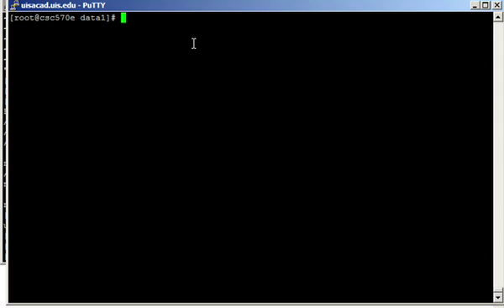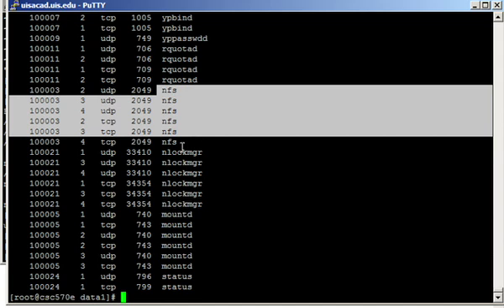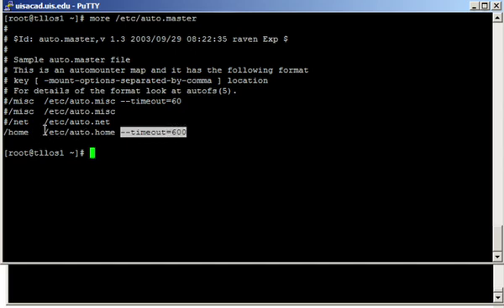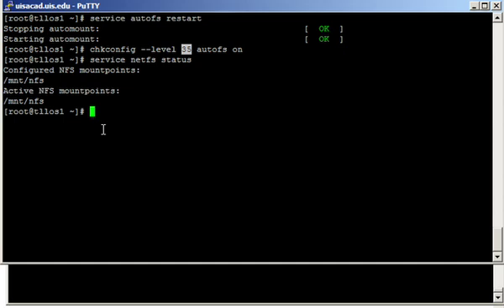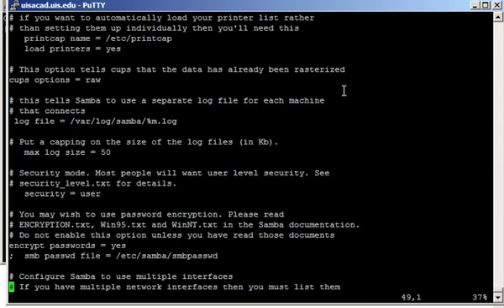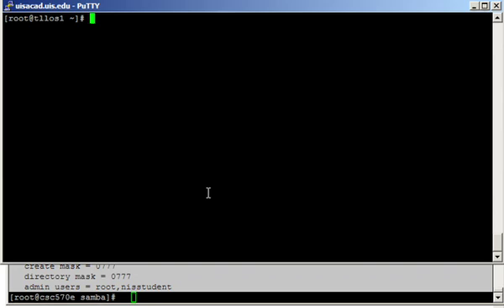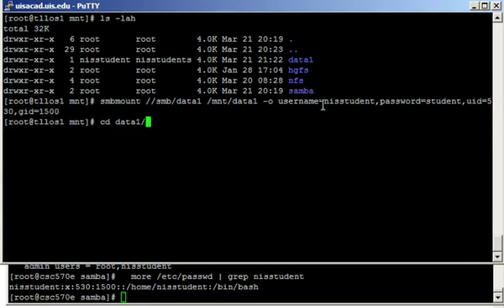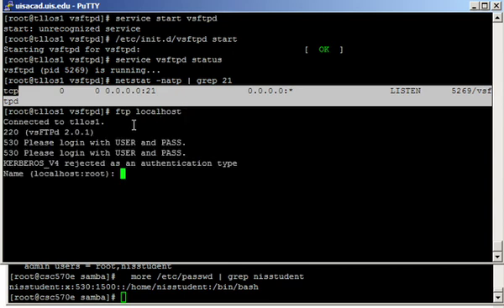Linux network file sharing services